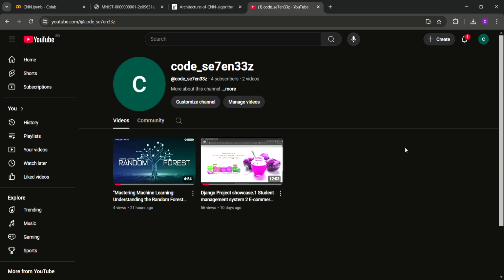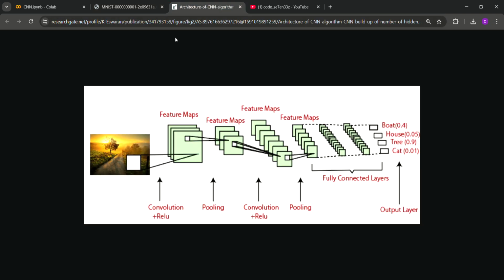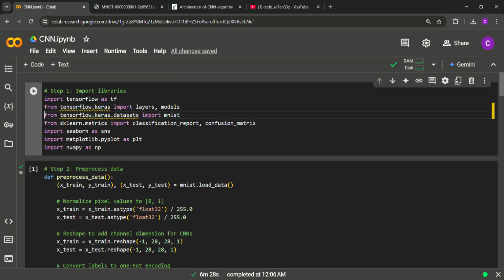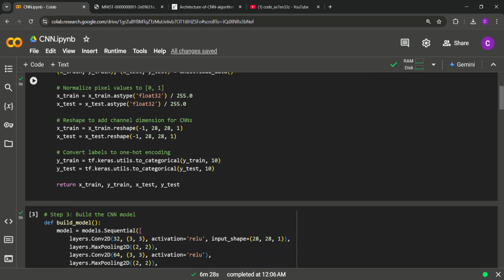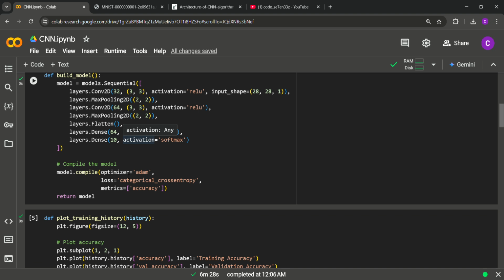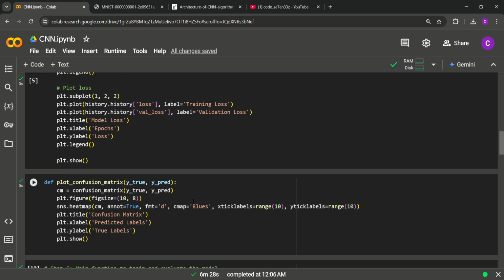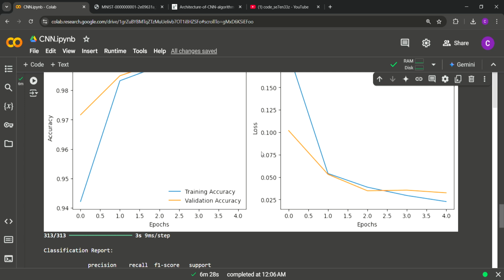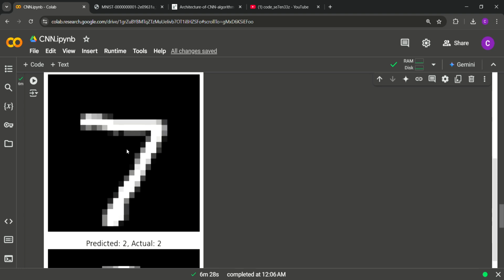Build a CNN Model with TensorFlow & MNIST in Minutes! 🚀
Welcome to Code Se7en33z! 🚀

I’m Shahriar Ahmed, a passionate tech enthusiast diving deep into the world of machine learning, data science, and programming. On this channel, I share tutorials, insights, and tips on everything related to AI, algorithms, and the latest in tech. Join me as we explore the fascinating world of machine learning with hands-on coding and problem-solving!

📚 Useful Resources:

TensorFlow Documentation
MNIST Dataset